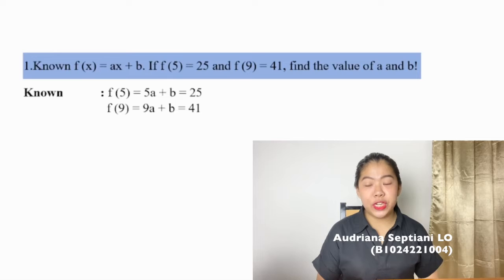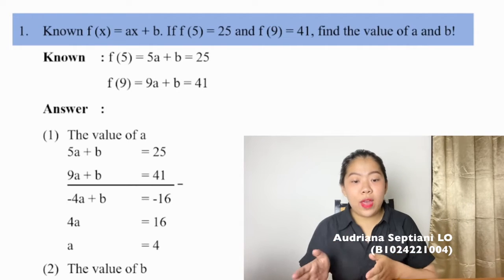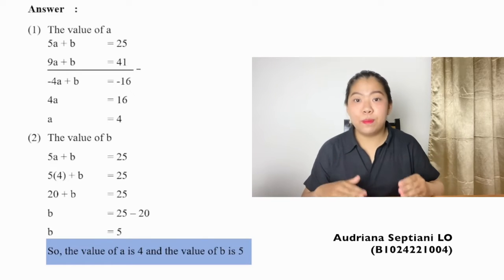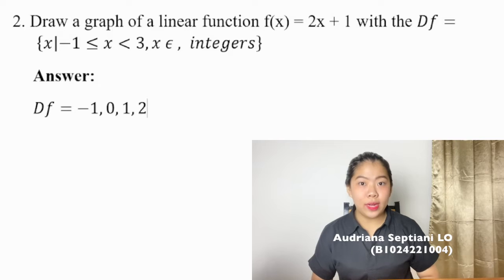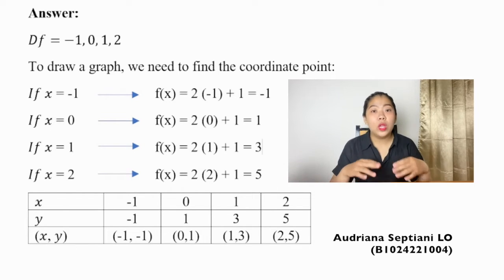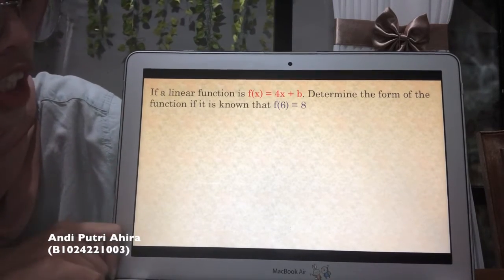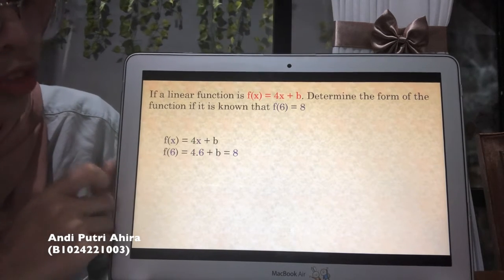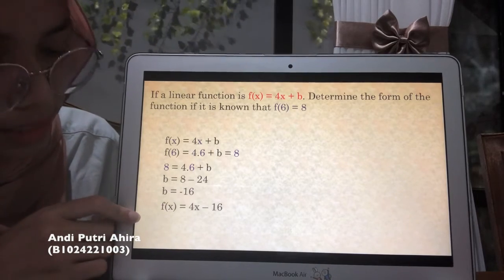Linear Function By Heaven Group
This video is about the definition of Linear Function, The basic formula of Linear Function, Examples, and The implementation of Linear Function in Economic and Business, explained by Heaven Group.
1. Dayang Anisa Safitri  B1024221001
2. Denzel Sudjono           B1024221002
3. Andi putri Ahira           B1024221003
4. Audriana Septiani LO B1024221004